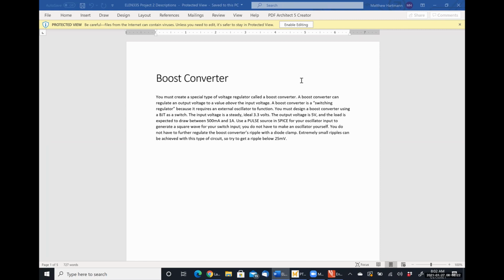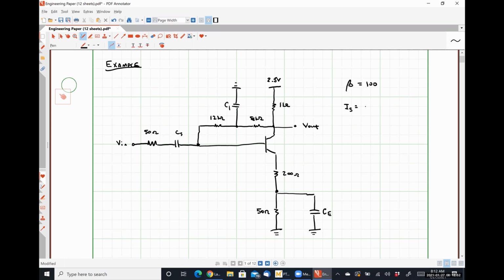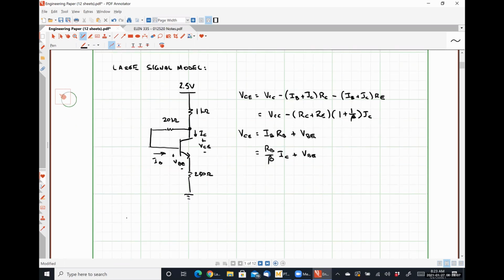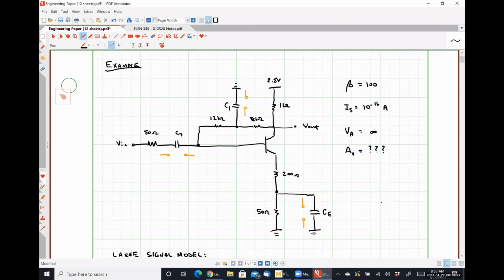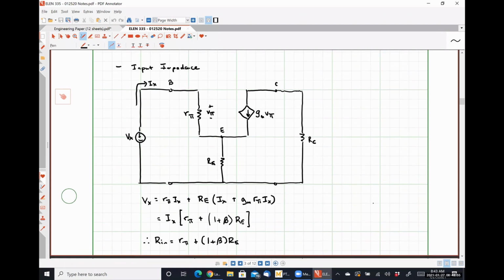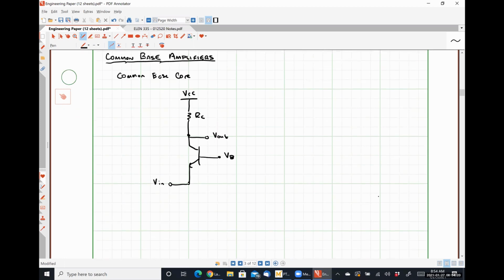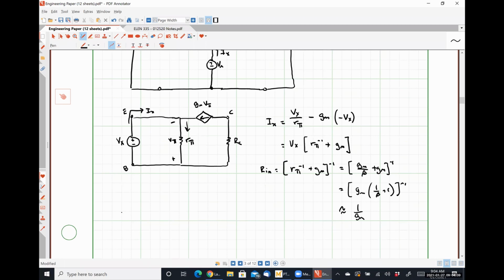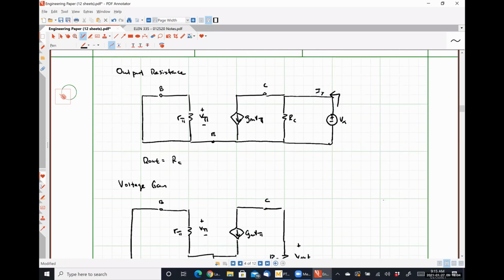ELEN 335 (Winter 2021) - Class Meeting #18 - 01/27/2021